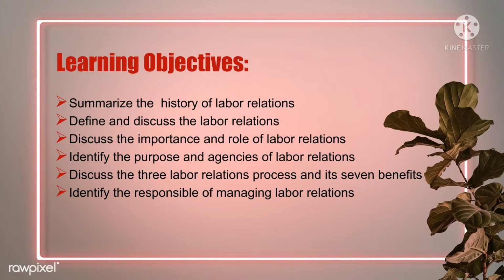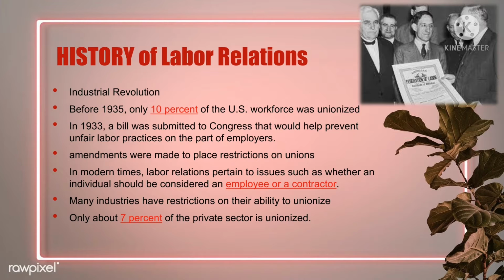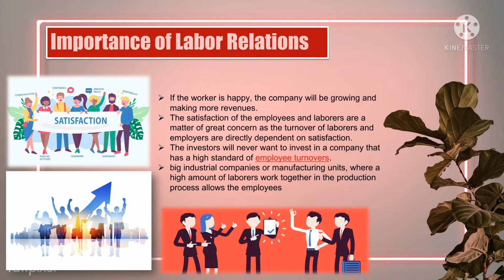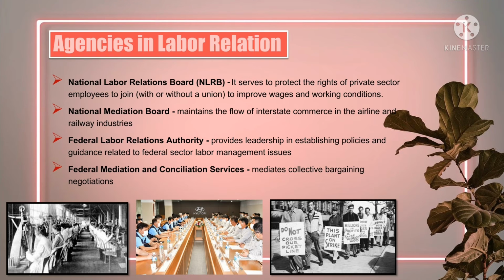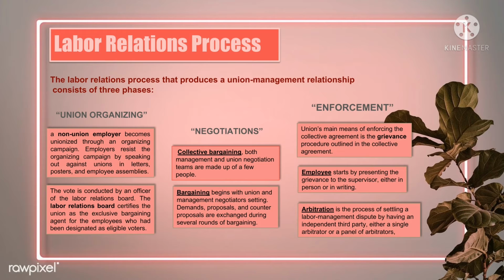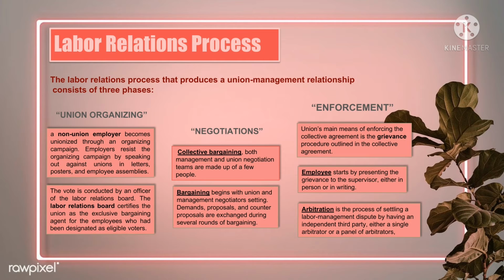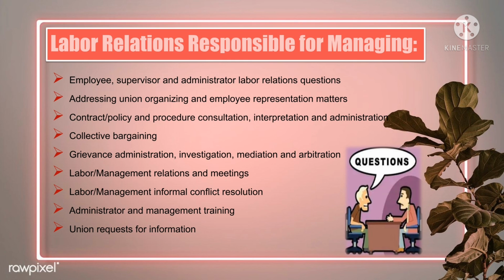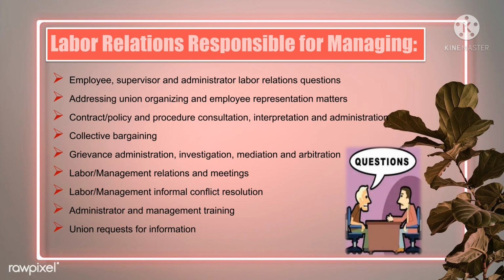MANAGING LABOR RELATIONS